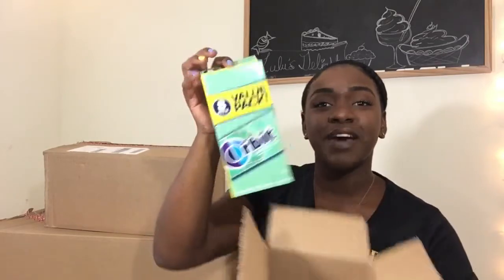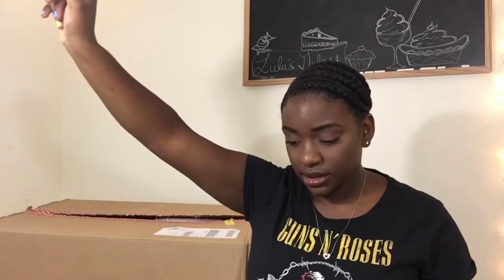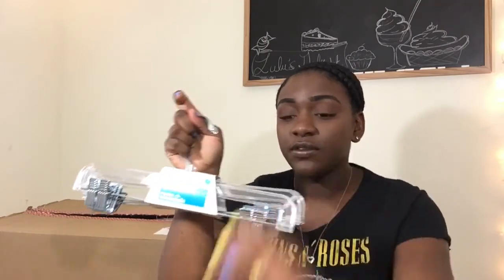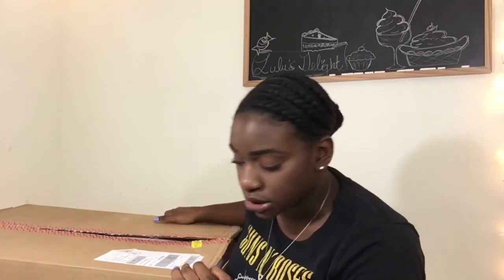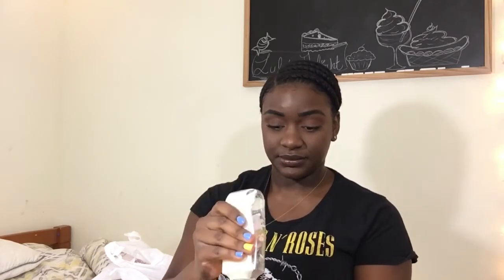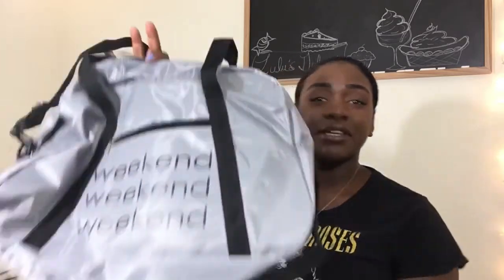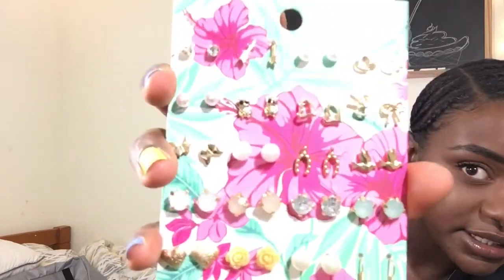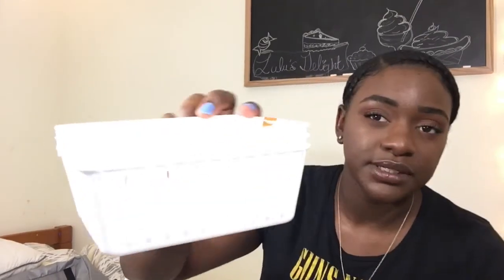COLLEGE DORM HAUL PT. 2 - TARGET EDITION | BALL STATE UNIVERSITY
Hey guys so happy to be posting so often I really love making these videos for not only you guys but myself as well . I just want to thank all of you for all the love and support I’ve been getting today and I can’t wait to see what my future holds ! Be on the lookout for the next couple of videos to be all things college !